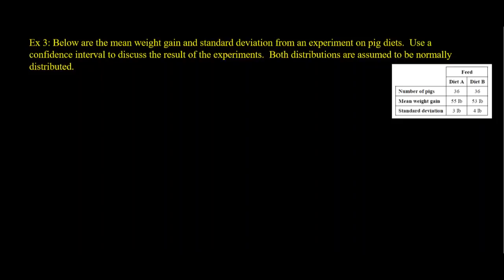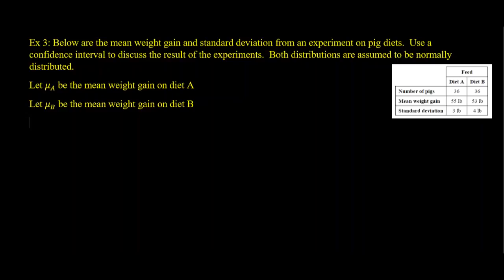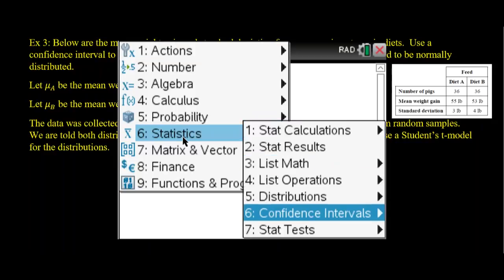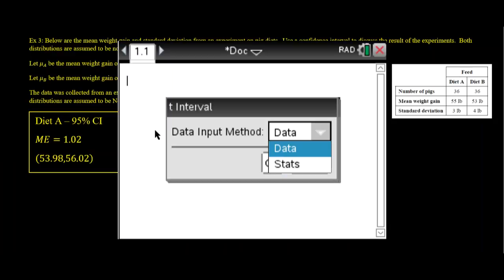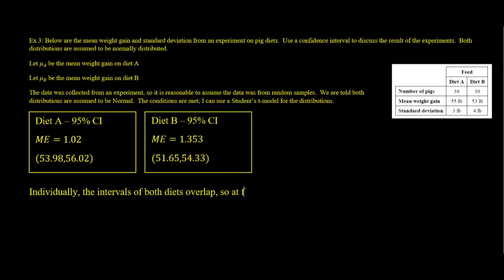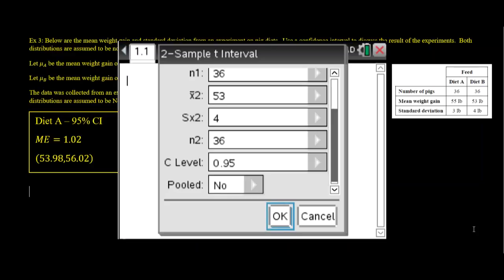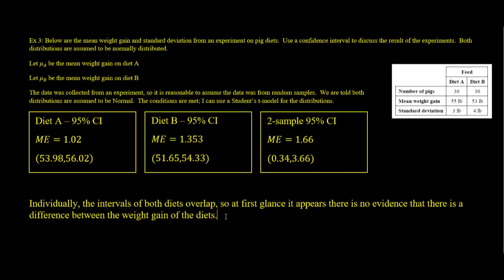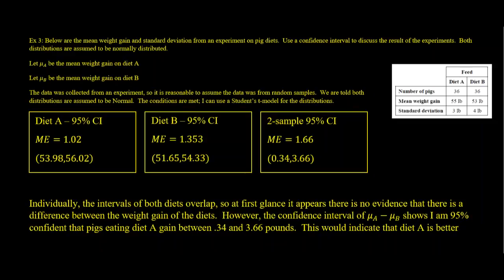Chapter 23 Ex 3 Two-sample test